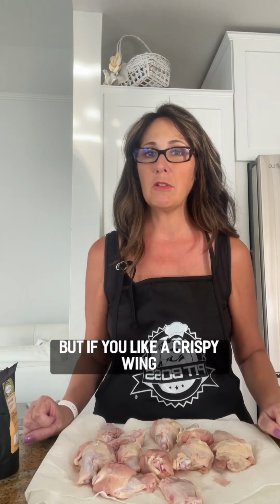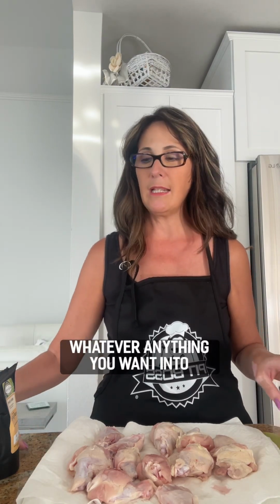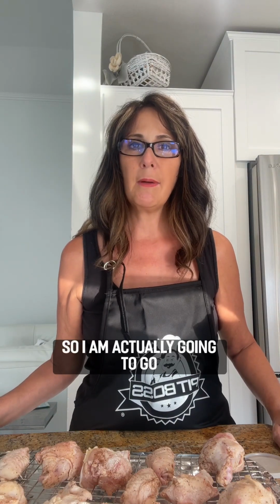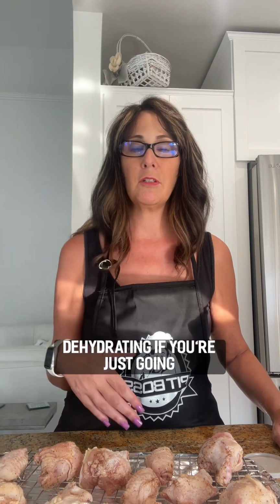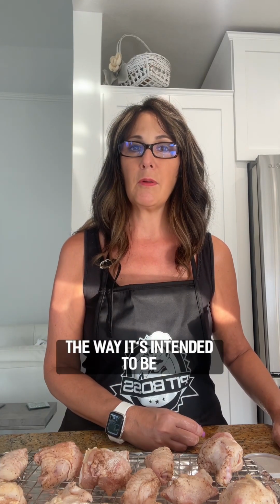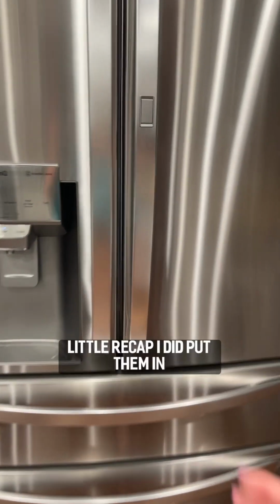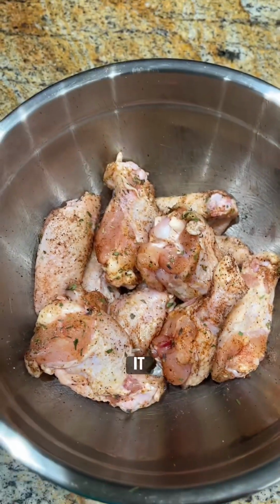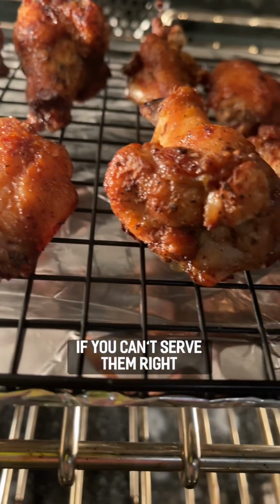Easy AF Chicken Wings - Crispy Every Time!